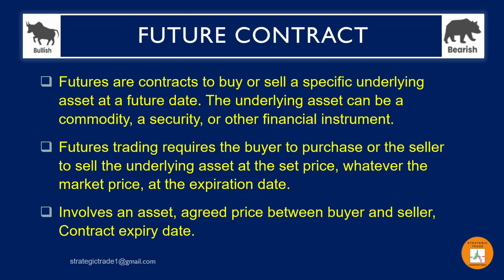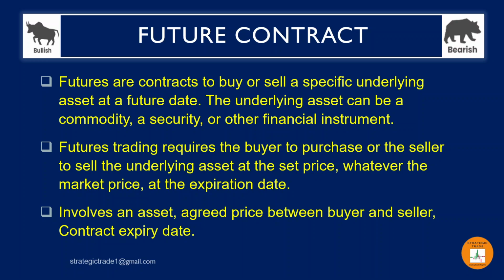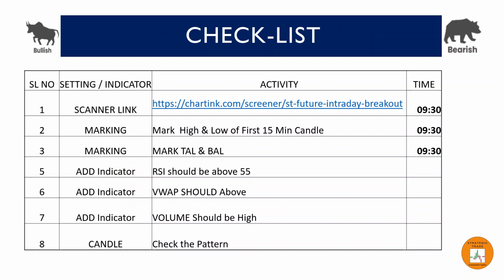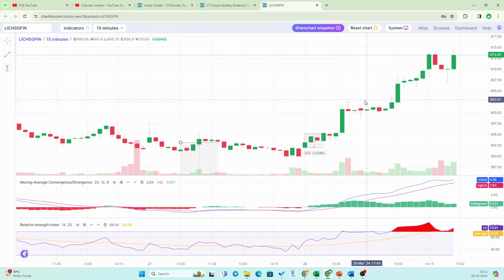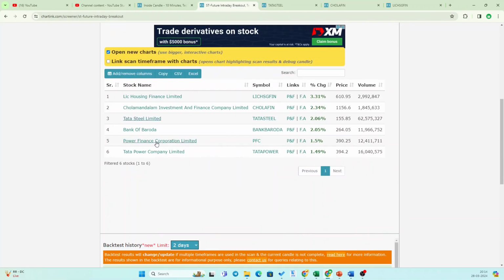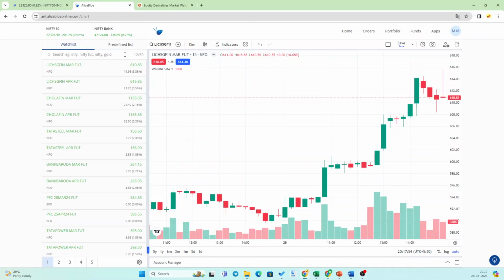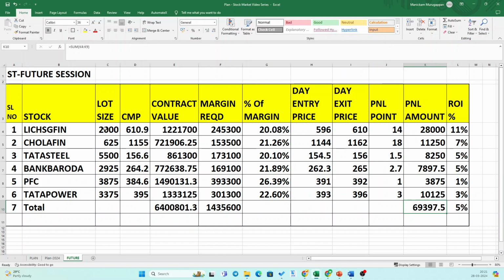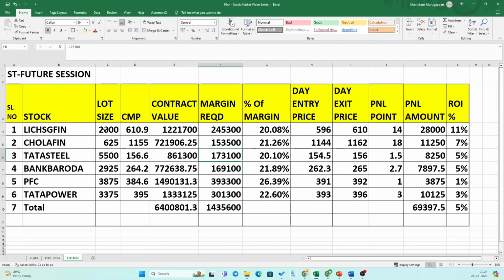FUTURE TRADING MADE EASY - SCANNER - BY STRATEGIC TRADE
# The Best Swing Trading Strategy
# Nifty Review

. This channel prime aim is to educate and awareness related to security market, Intraday trading, Swing trading and investments. This channel is purely for education purpose. videos related to trading strategies are only example, do not copy the example given, take your own decision or consult financial advisor before taking real trade or investment.